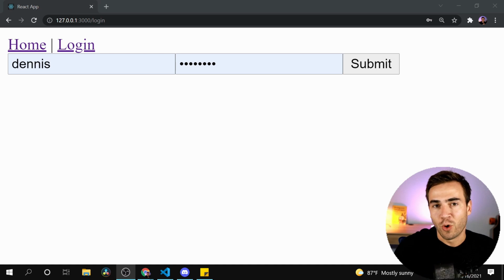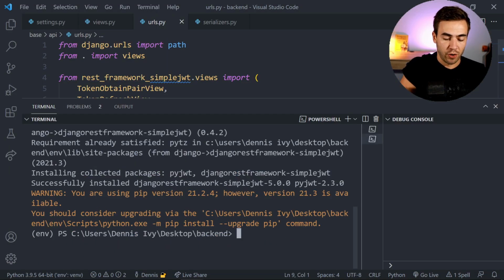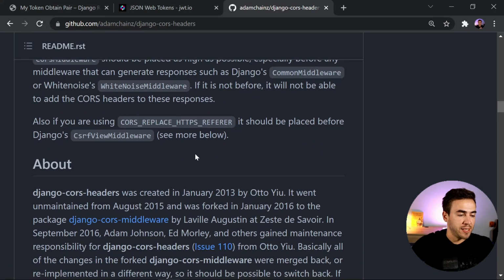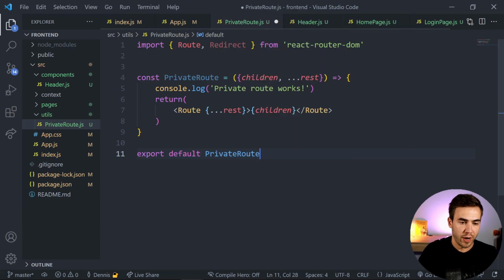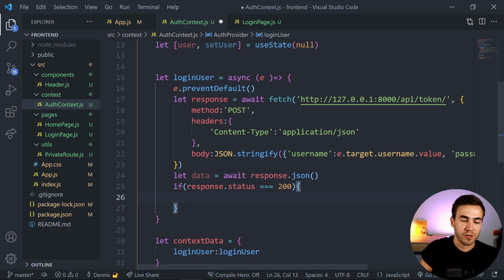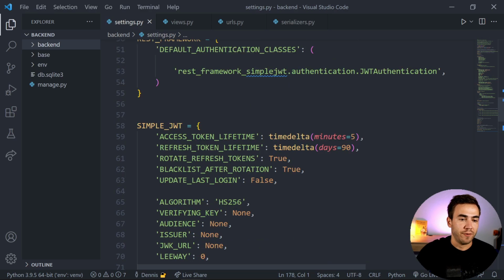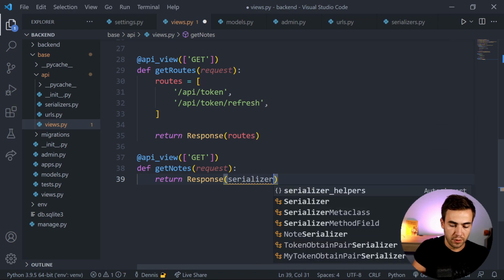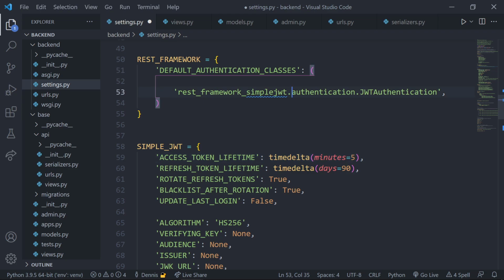Authentication & Refreshing Tokens Implementation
Implementing JWT access and refresh token authentication with Django & React using the timed interval method.

Timestamps

00:00 - Intro
4:15 - Setting Up Django Project
12:15 - Adding Django REST Framework
15:24 - Adding Simple JWT
22:00 - Customizing JWT Settings
23:25 - Access & Refresh Token Lifespan
24:32- Rotating Refresh Tokens
26:25 - Blacklisting Refresh Tokens
30:00 - Customizing Token Claims
34:38 -  CORS Configuration
38:30 - Setting up React Files
51:25 - Private Routes
58:25 - Setting up AuthContext
1:04:24 - Login User
1:20:00 - Get user state from local storage on load
1:29:45 - Logout User
1:31:30 - Refresh & Rotating Tokens
1:45:10 - Setting Up User Items in DB
1:52:20 - Adding Protected Endpoints
1:54:30 - Rending user items
2:01:35 - Logout user on fail
2:04:45 - Refreshing Token on load